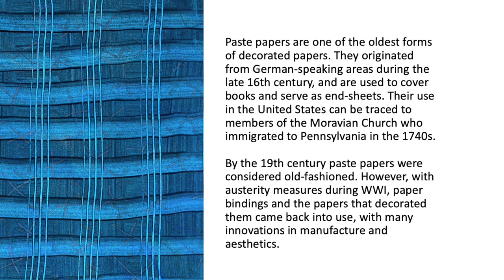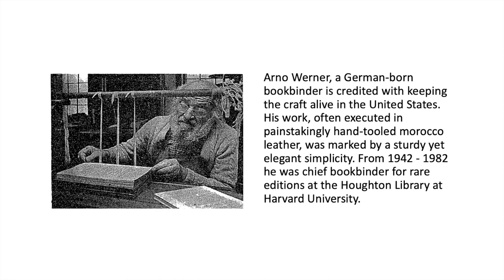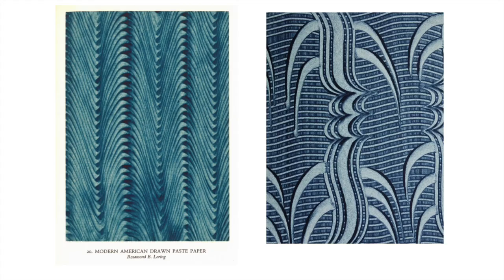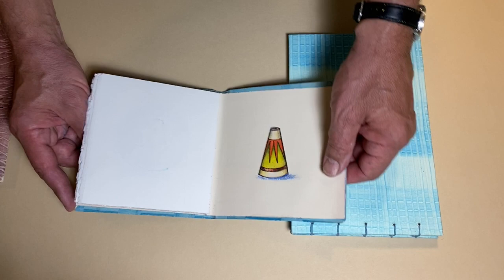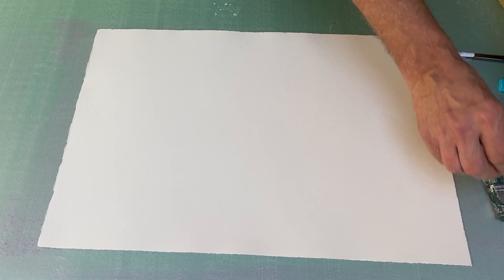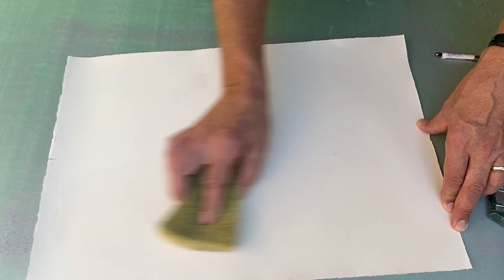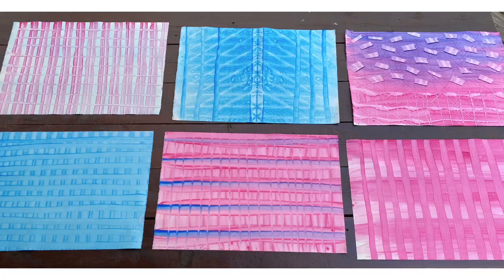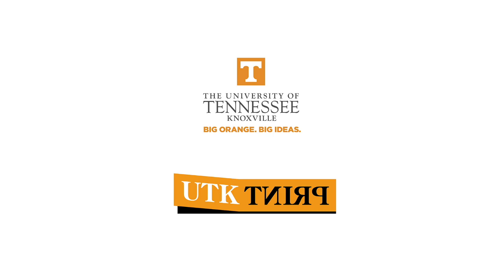Beauvais Lyons: Paste Paper History and Methods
Learn about paste papers, a simple and direct method of preparing papers to use in making covers for books and portfolios.